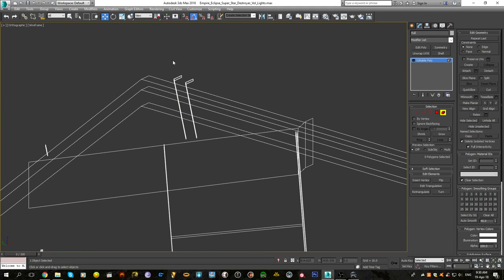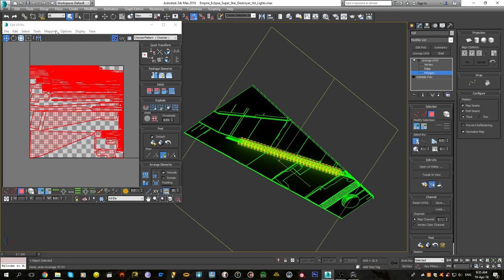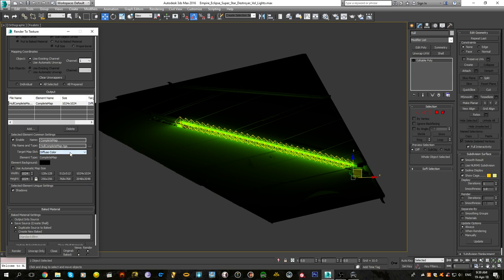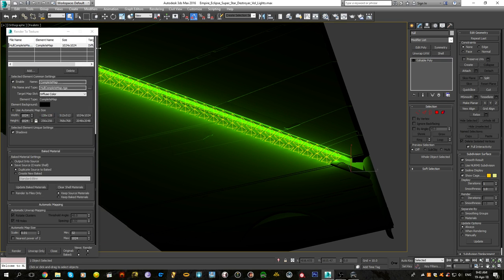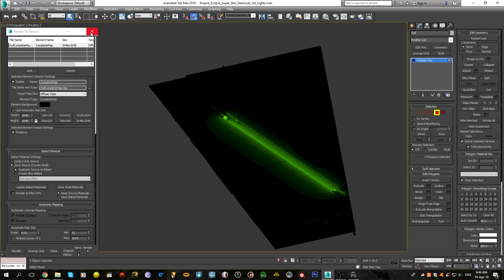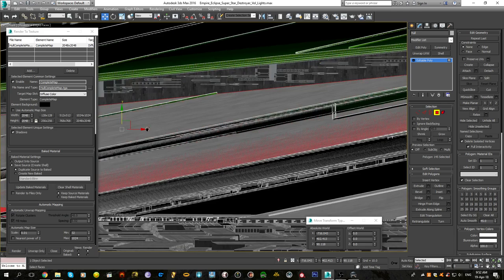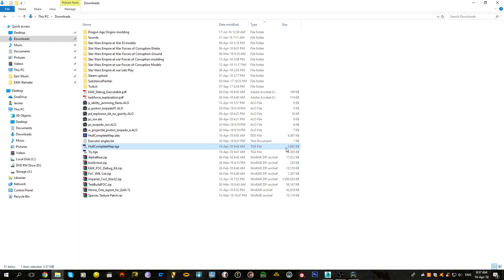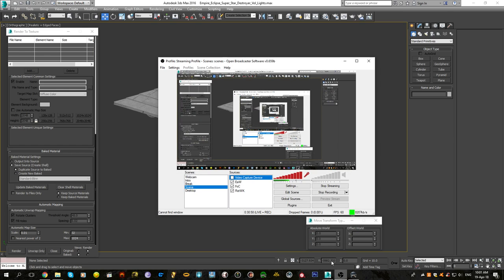Empire at War Modding: Volumetric glow effects tutorial Part 2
This video shows you how to achieve the volumetric engine glow effect I use on some of my ships.